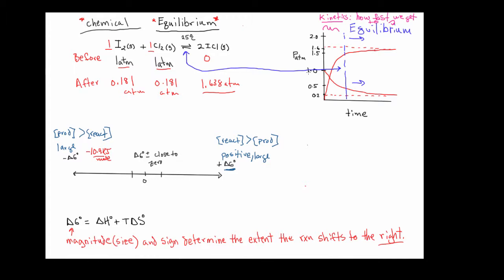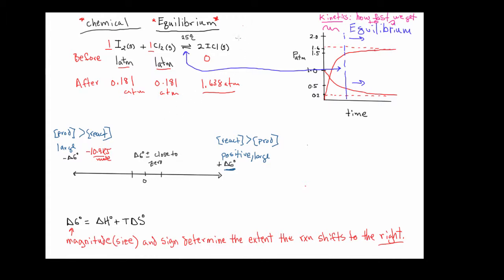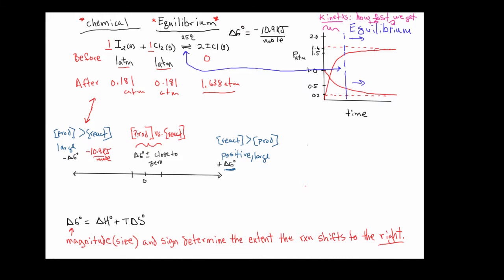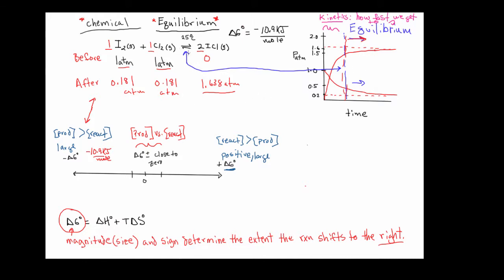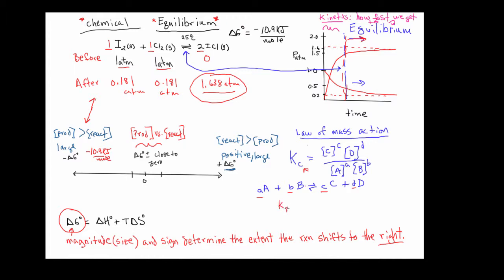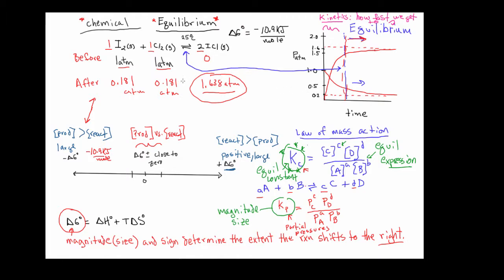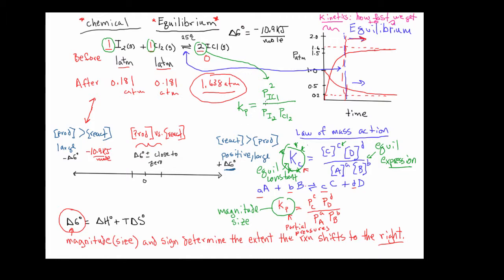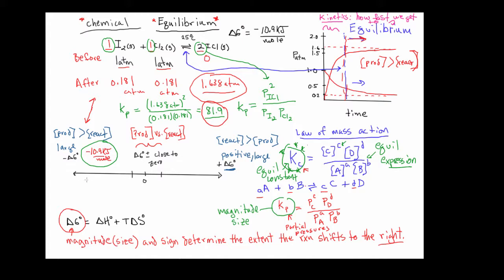ChemDoctor: chemical equilibrium defined #2